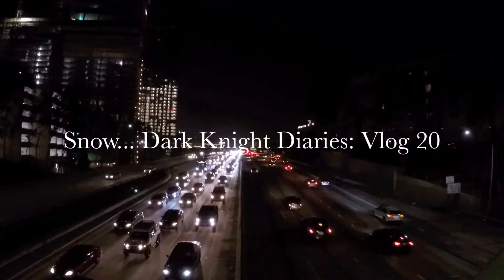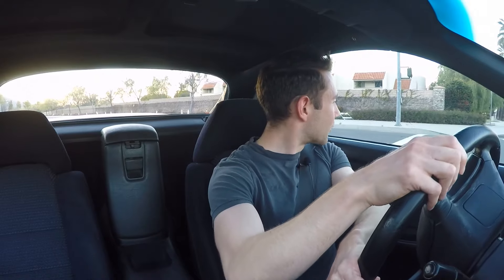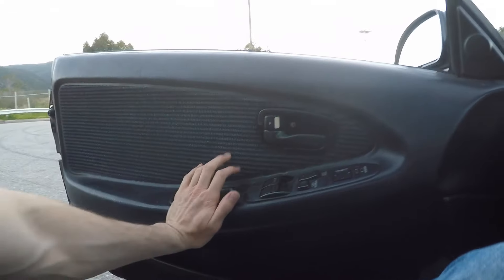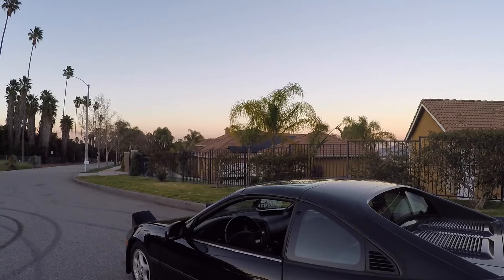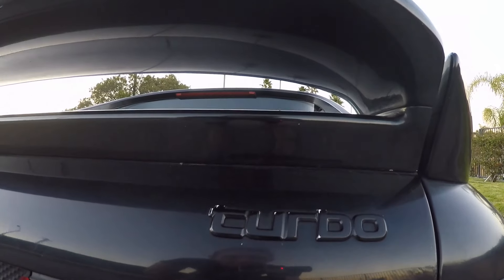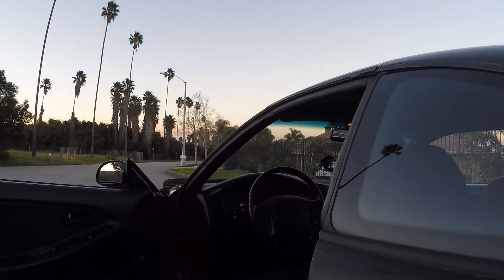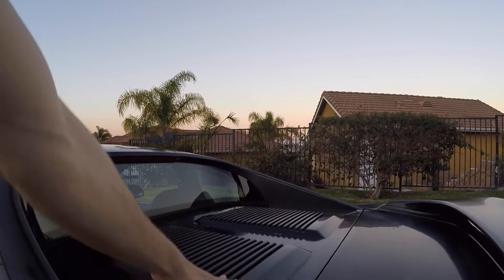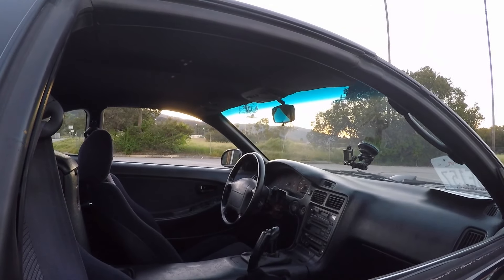New MR2 Turbo: MR2 Vlog 20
Driving something different. Meet the new MR2.